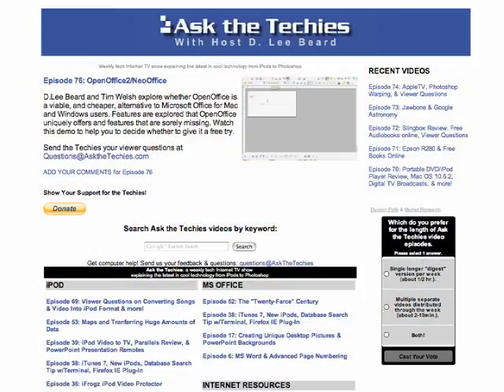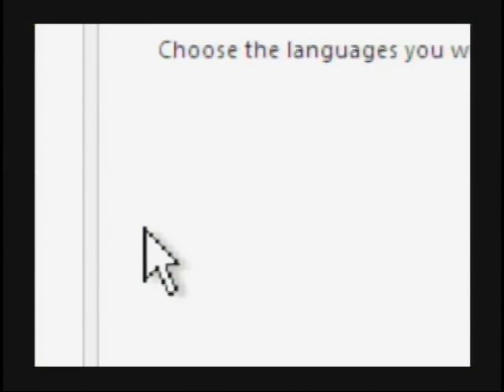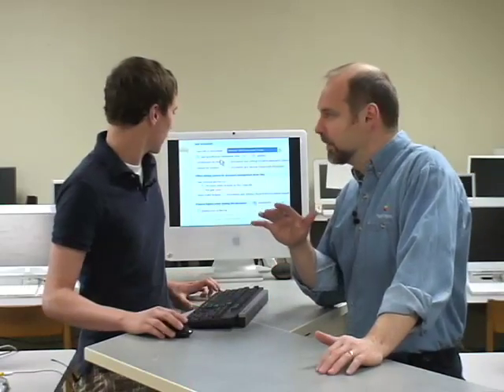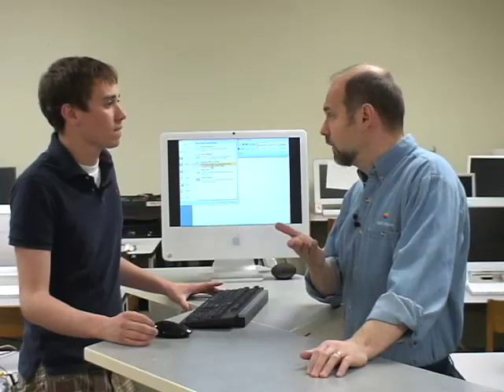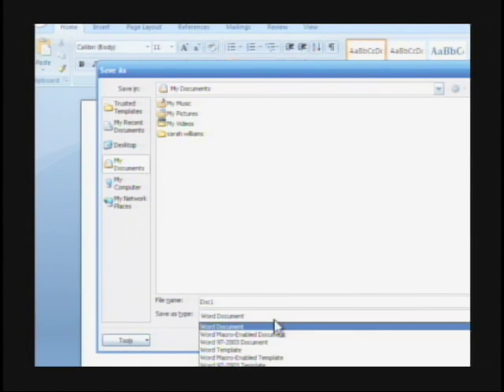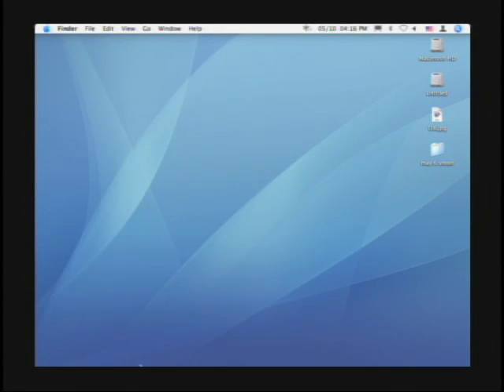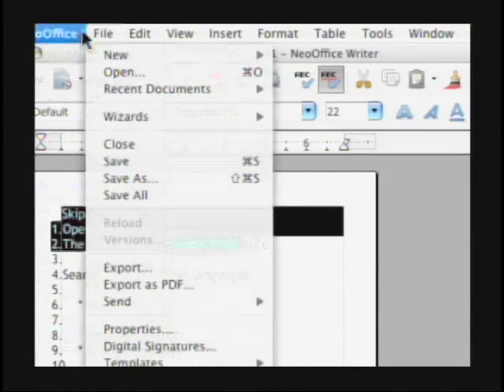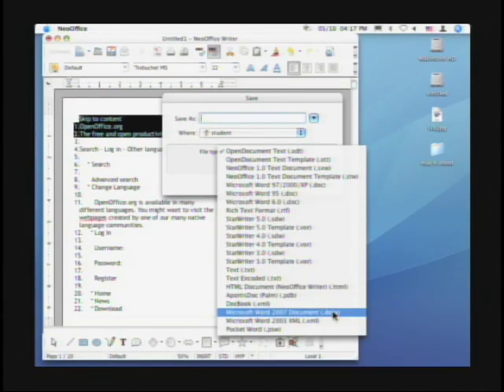How to Save a Document into Various Formats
Tim Welsh explains how to save a Word document into more universally acceptable formats such as .doc, .rtf, and .pdf using MS Office and NeoOffice.